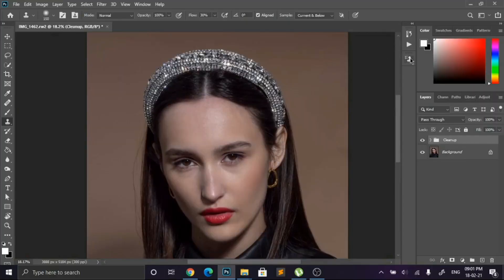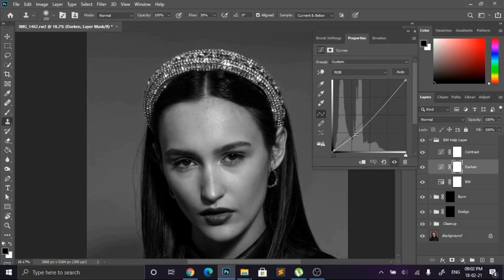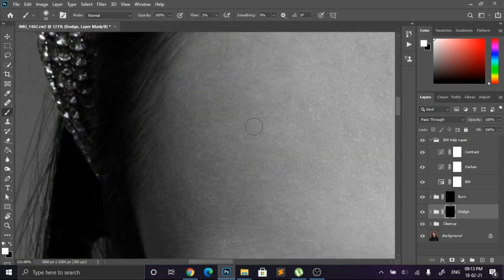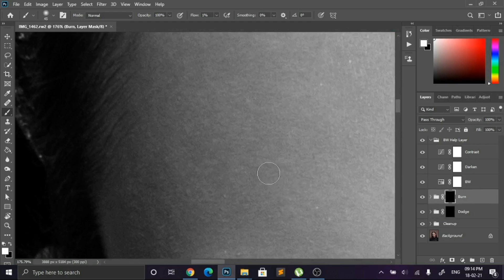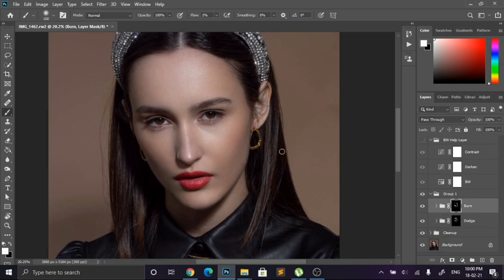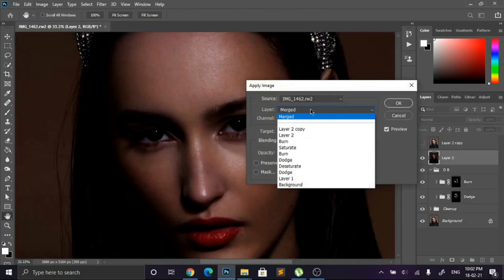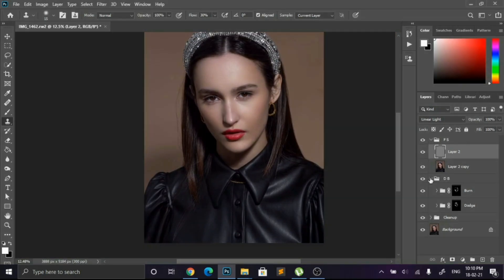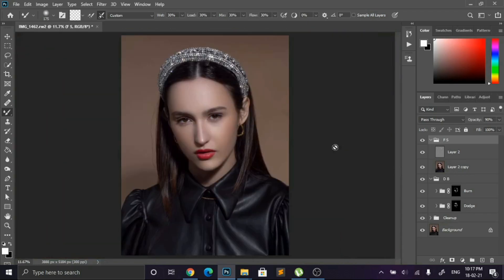High End Retouching Series | Part - 2 | Macro Dodge and Burn + Secret of Frequency Separation | PS20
Captured by : - Alexander Croft

High end retouching Series : -

Full tutorials with voice over

Part - 2 : - Macro Dodge & Burn | Secret of  Frequency Separation
Part - 3 : - Eyes and lips enhancement
Part - 4 : - Skin DB
Part - 5 : - Sharpening | Color grading | Export

Current setup : -
Laptop - Dell Inspiron 3558
Mouse - Dell MS116
Keyboard - Inbuilt

Contribute for my new laptop : -
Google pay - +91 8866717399